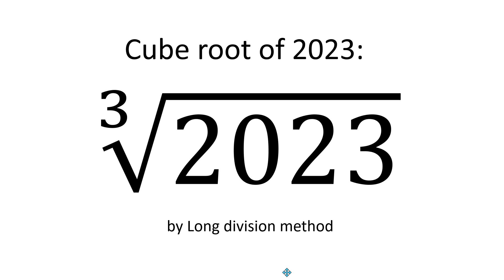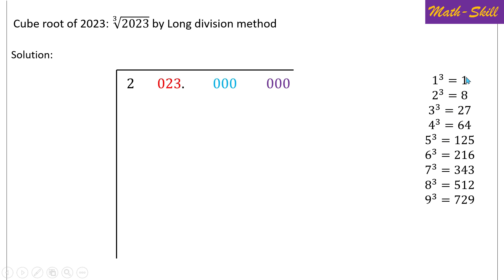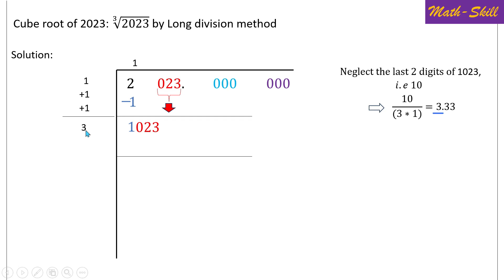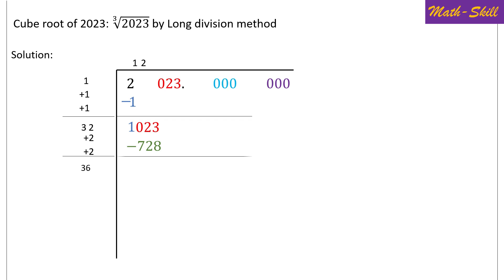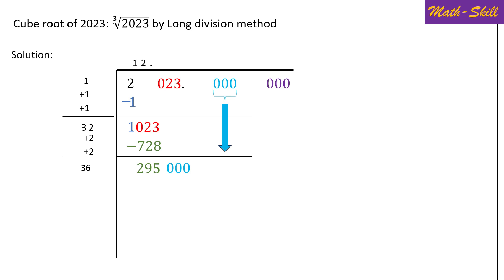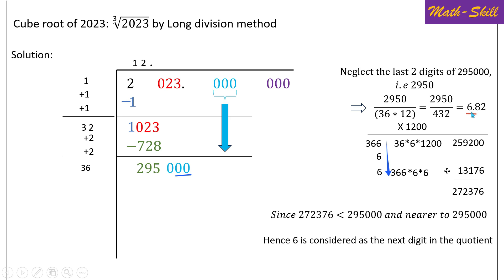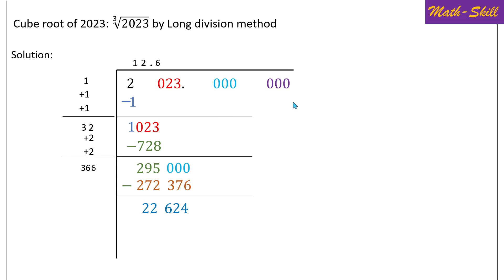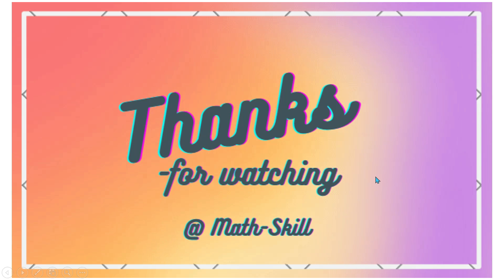Find Cube root by long division method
How to find Cube root by long division method,

Explanation sequence:

0:00 Introduction
0:27 long division method Pre-requisites
1:40 Long division method